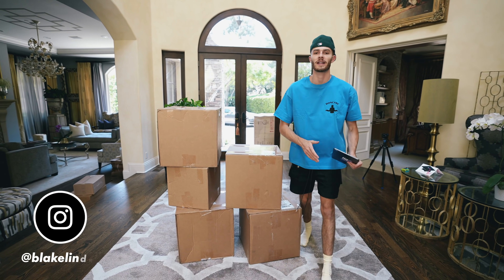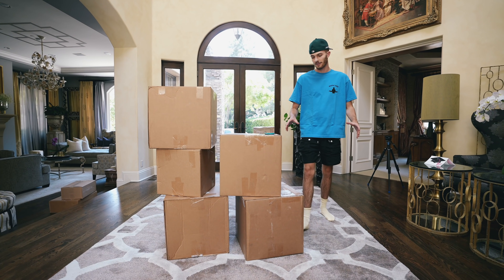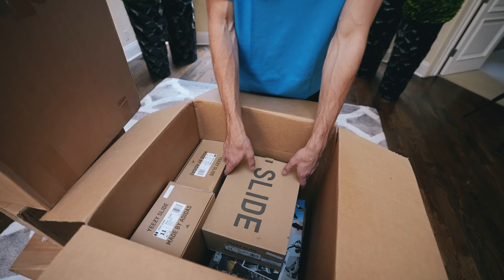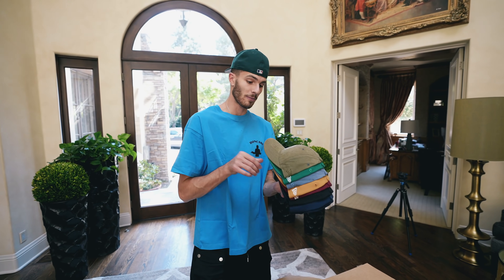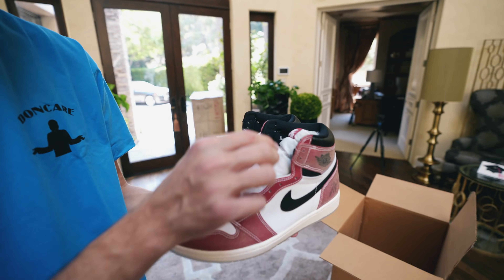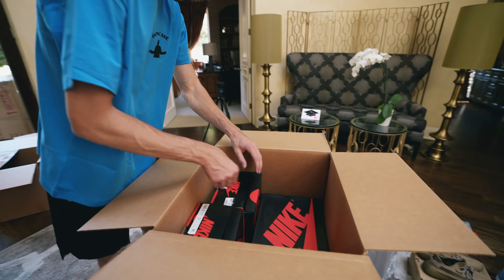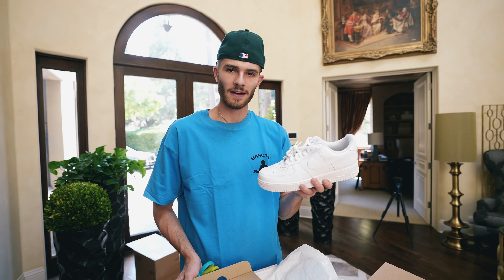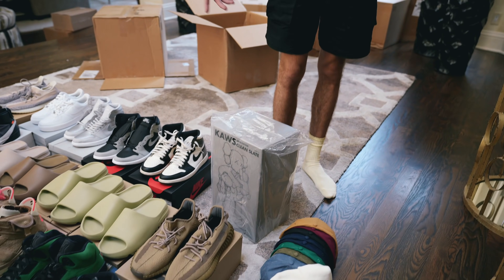Unboxing $10,000 in Sneakers From Miami Sneaker Store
Shop My Closet @blake_linder

today I unbox a $10,000 in sneakers that I bought from Sneaker store DailyMIA in Miami!

// S N A P C H A T : blakelinder